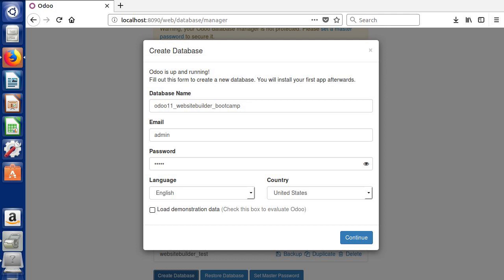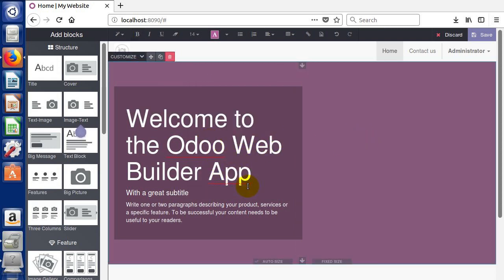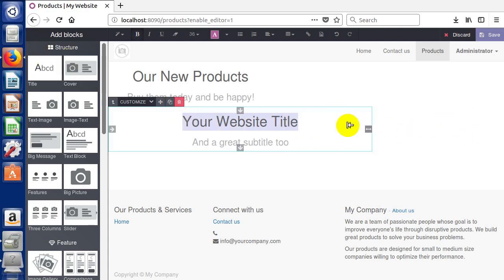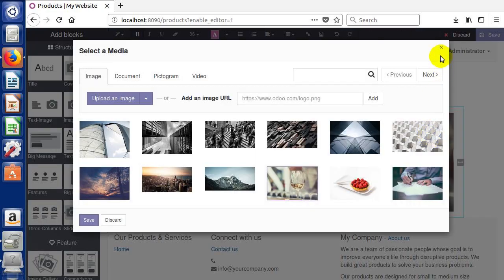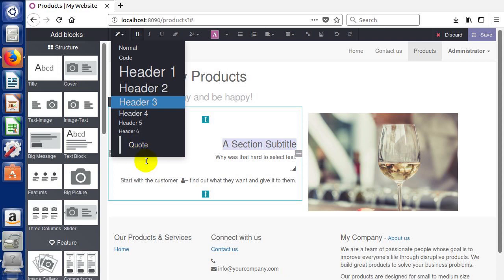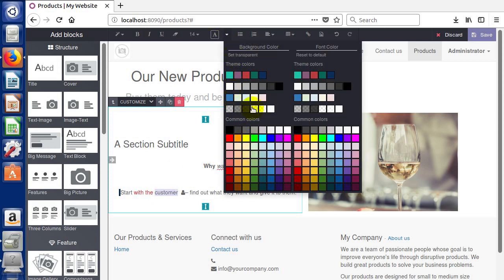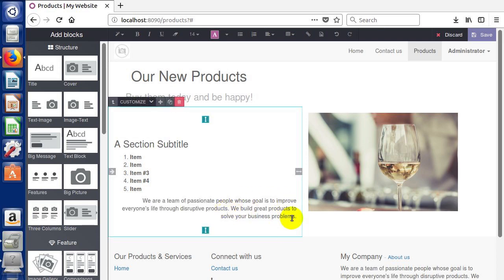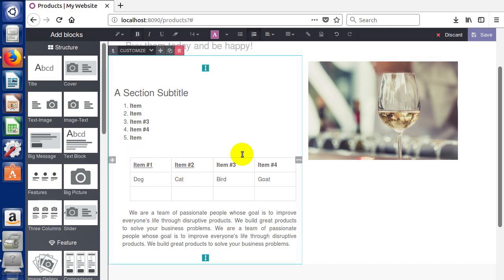Odoo 11 - Website Builder Bootcamp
Learn how to use Odoo 11's website builder application to build great looking websites. In this course we walk through all the controls and features of the website application.

This is a preview of the full video course. You can learn more about the full course here:

Odoo's website builder is powerful and easy to use. In this course we go through all the possible tools and widgets that can be used to build up an Odoo website. Along the way we show you all the little tips and tricks that will have you making a great site in Odoo in no time.

Odoo's primary website themes are based on bootstrap and use the qWeb template language.   At OdooClass we have more than 200 Odoo videos on topics from beginning to expert.

to see our full Odoo video library and tutorials. Subscribers can request videos and we will do our best to create a video to solve your specific Odoo requirements.